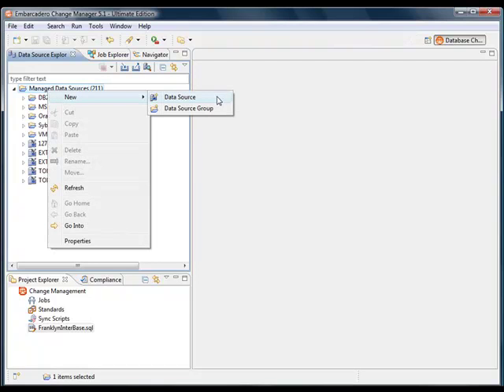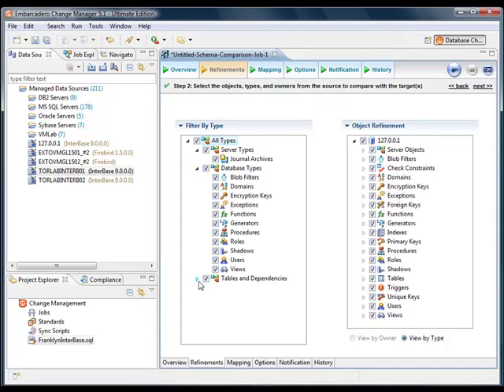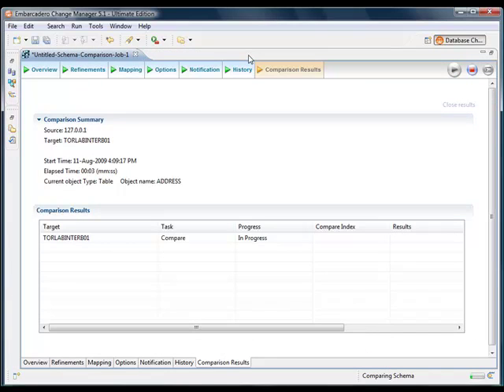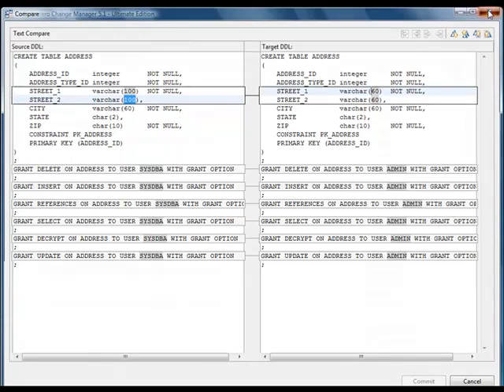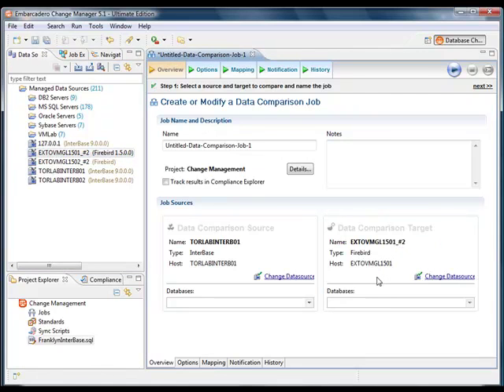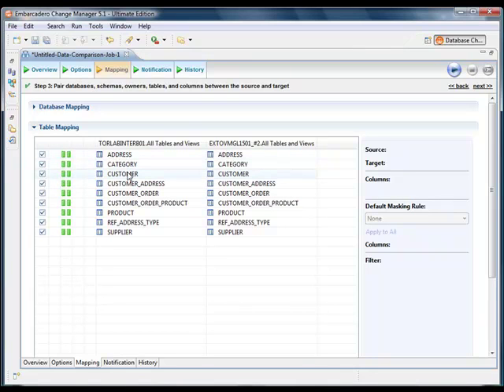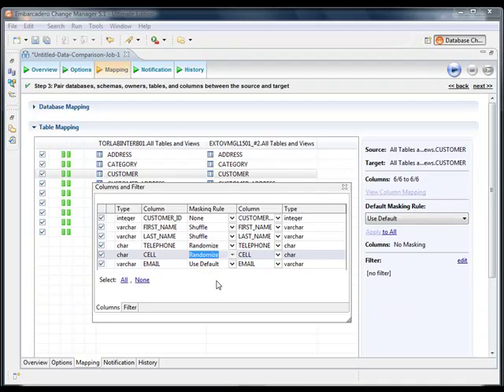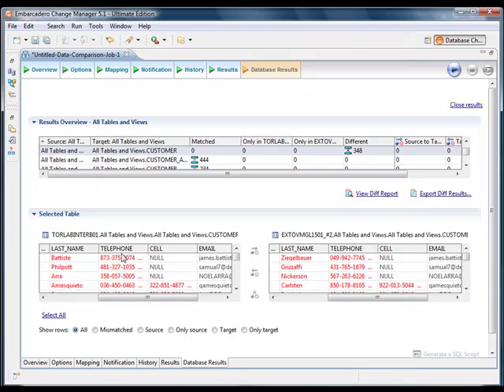InterBase and Firebird Support for Change Manager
Sneak Peek Video! The upcoming release of Change Manager 5.1.1 offers full support for InterBase 2007, 2009 and Firebird 1.5 and 2.0.

Watch Change Manager browse InterBase objects, run queries, compare schema objects, generate sync scripts, and run data compare jobs between InterBase and Firebird with auto-synchronization and data masking options.